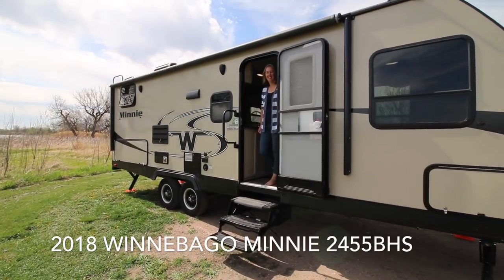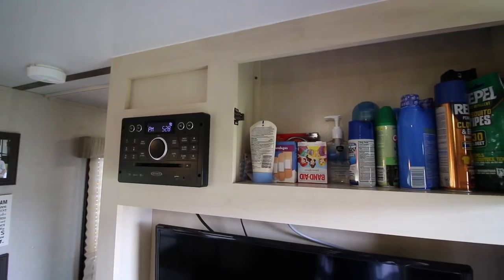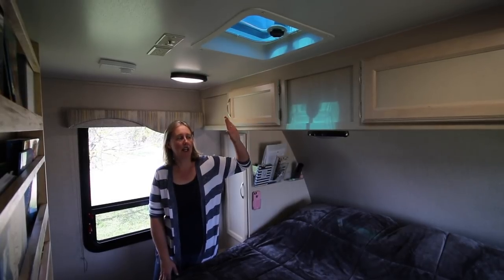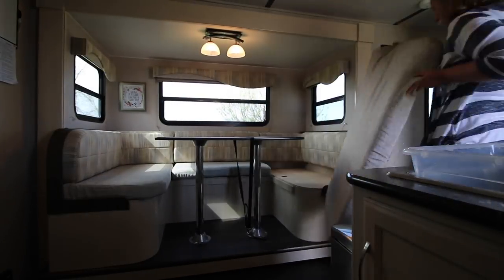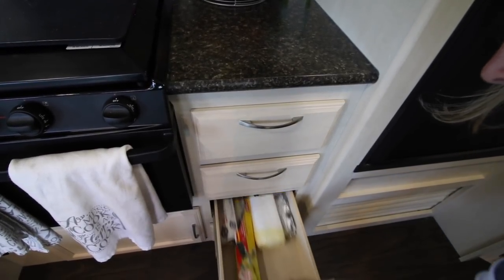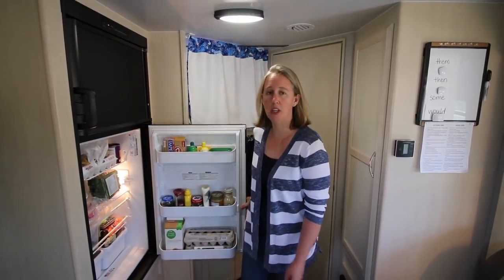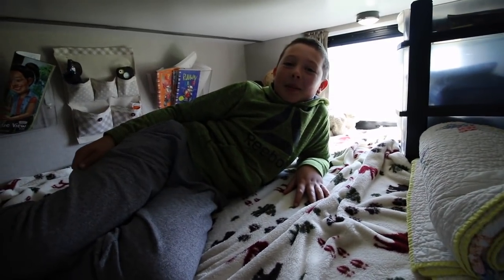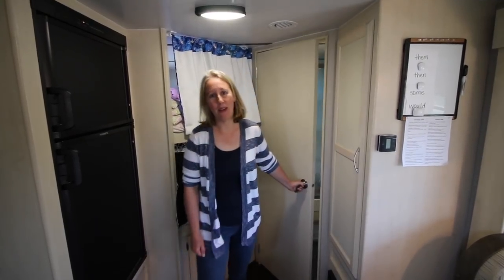Family of Four Lives in 28 ft Travel Trailer - Winnebago Minnie 2455BHS Inside Tour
Today, we show you the inside of our new camper! We recently upgraded from our 17ft Forest River Viking travel trailer to this 2018 Winnebago Minnie 2455 BHS travel trailer. We love the floor plan and the interior colors, the kids love their double sized bunk beds, and we are all ready to set off on another summer of adventure. We have seen 16 states together as a family, and have plans to visit 22 more in our next 5 months on the road.

Our Favorite Gear:

Our FAVORITE family audio guide - Gypsy Guides - Use CODE elemexpl